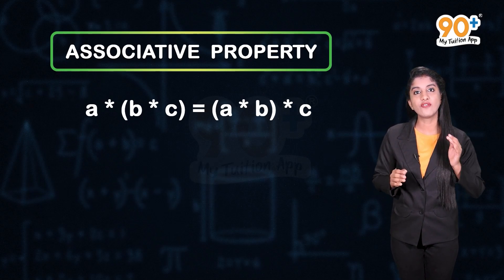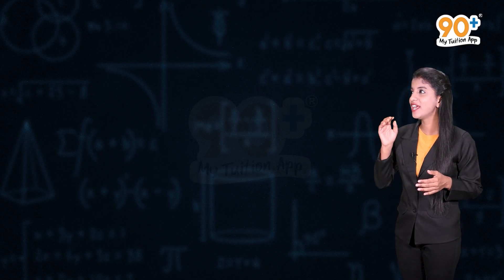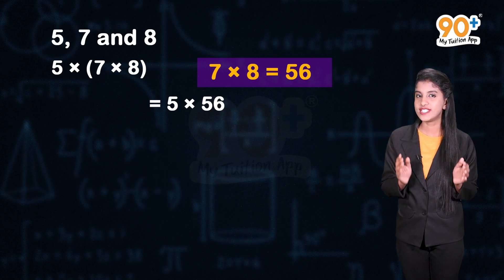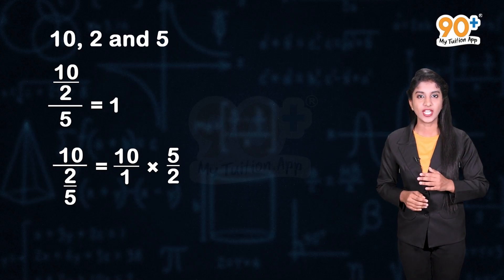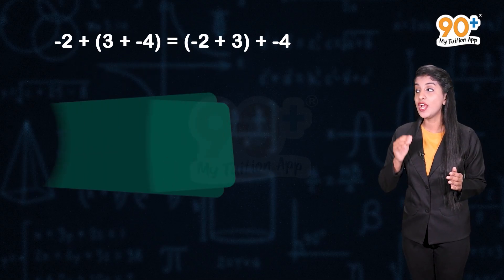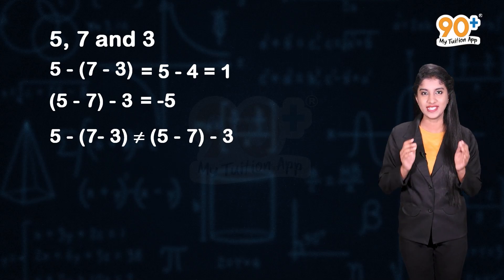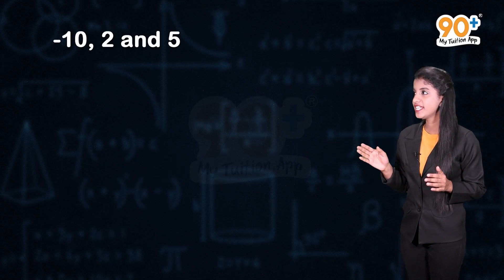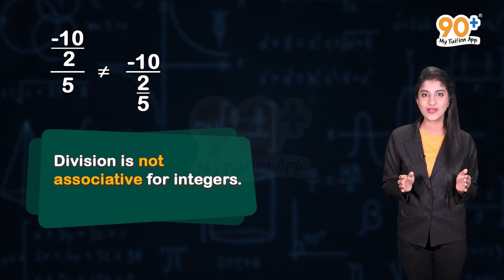CBSE Syllabus | 8th Std | Mathematics | Chapter 1| Cut 1 | Rational Numbers |90+ My Tuition App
The content and animations in the above video are strictly based on the CBSE Syllabus 8th standard Mathematics textbook. There may be different explanations on the particular topic in higher grades. But this video is purely concentrating on the 8th standard Mathematics syllabus.